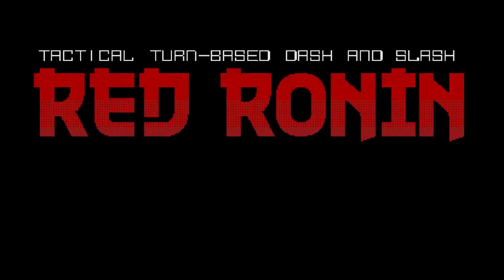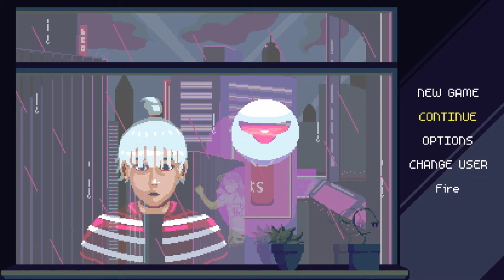7 Minute Game Review: Red Ronin on Xbox CNN